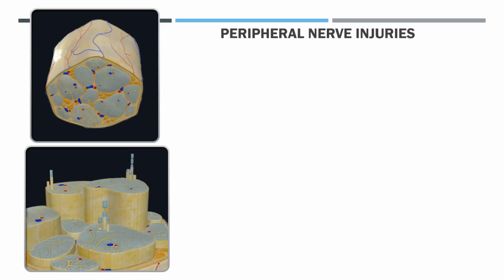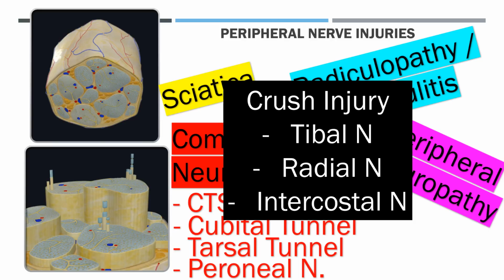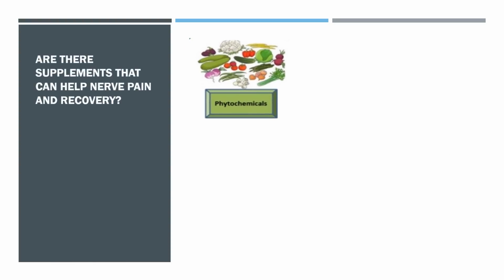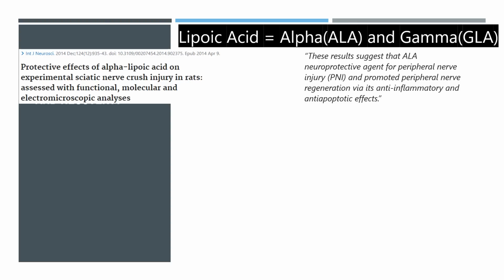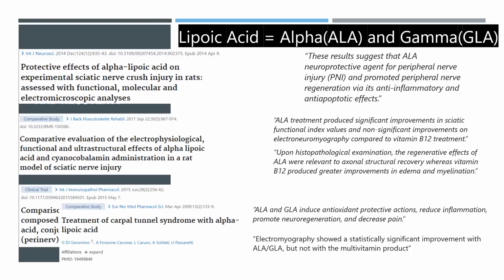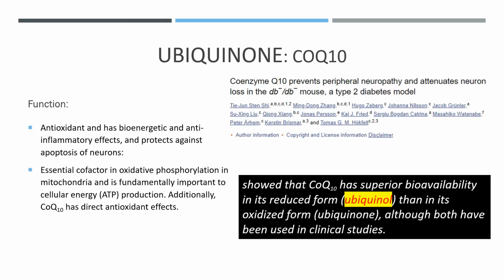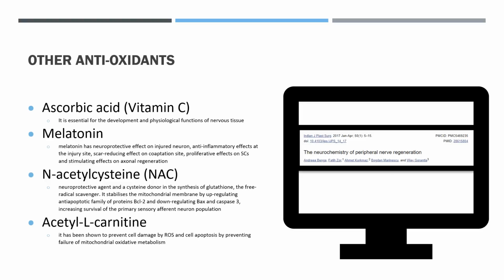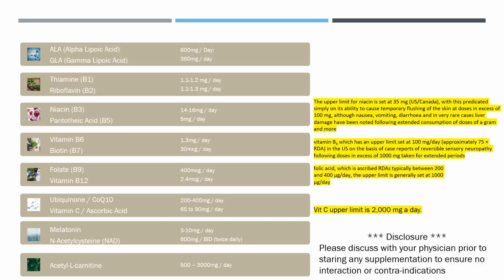Supplementation For Nerve Regeneration - Accelerating Nerve Injury Recovery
Supplementation For Nerve Regeneration - Accelerating Nerve Injury Recovery - Today I take a deep dive into the current research on supplementation for peripheral nerve recovery! While most traditional medications only target nerve pain and do nothing to improve the rate of recovery - there are supplements that have been studied that can actually accelerate nerve regeneration!